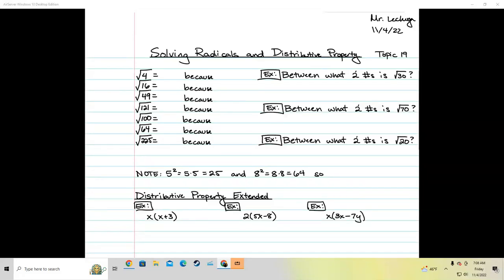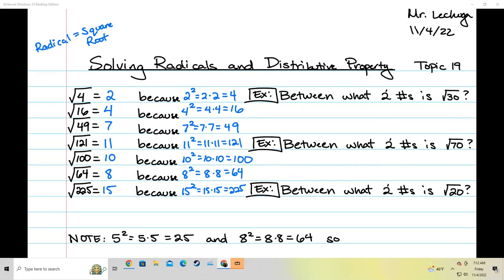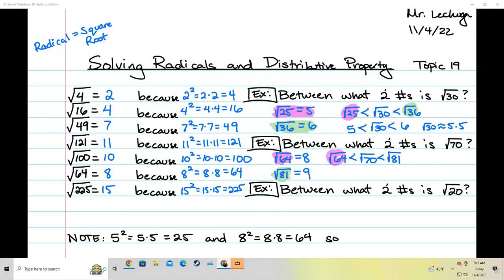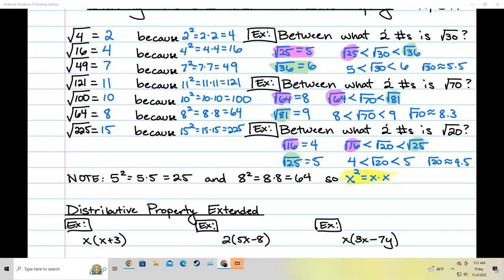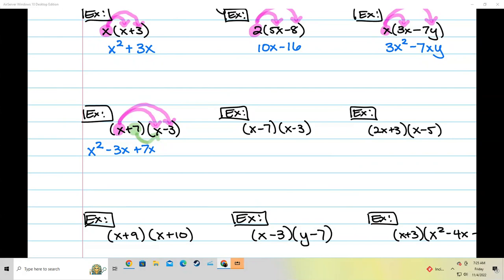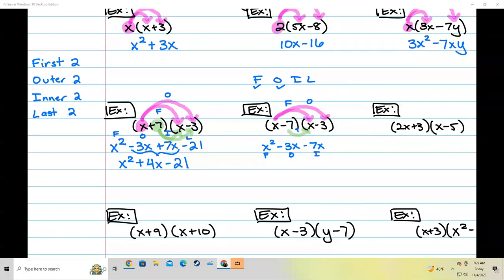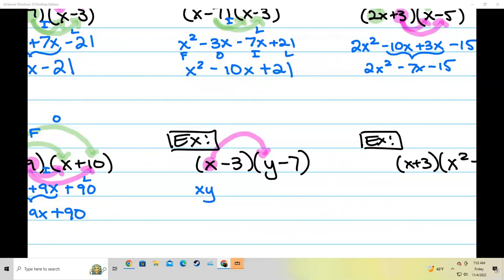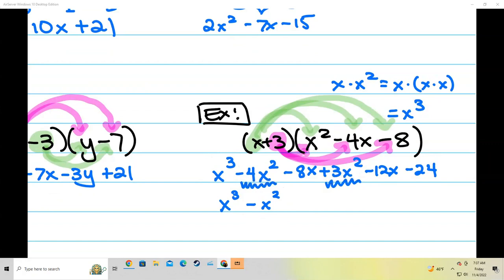Solving Radicals and Distributive Property Part 1